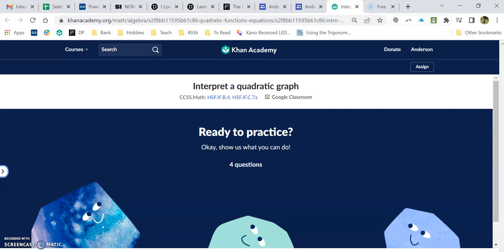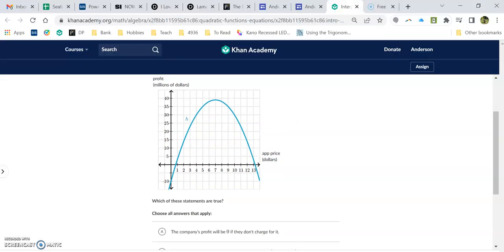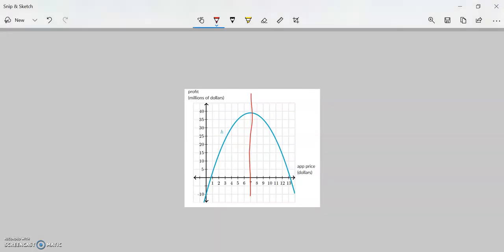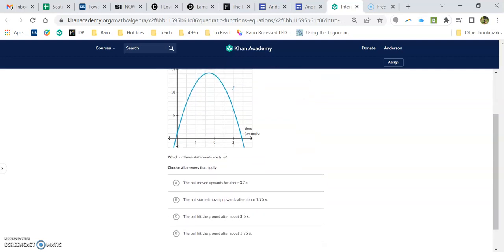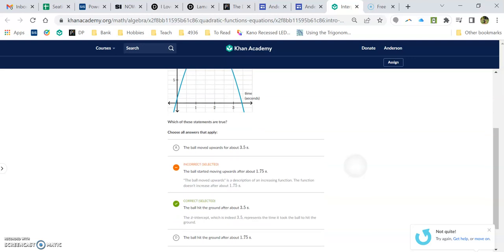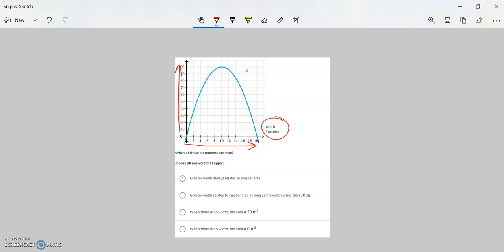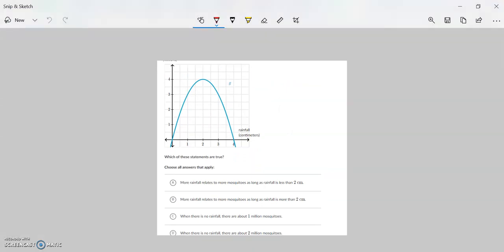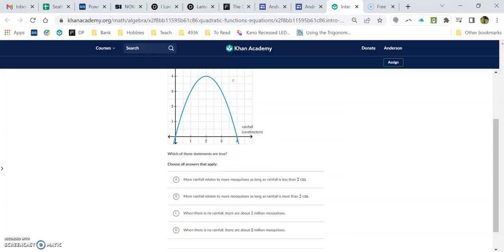Interpret a quadratic graph